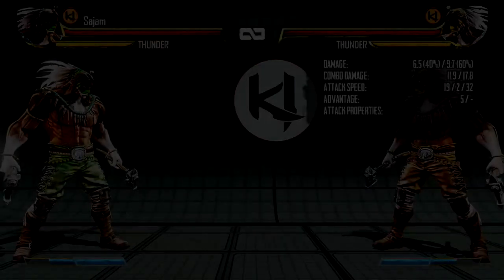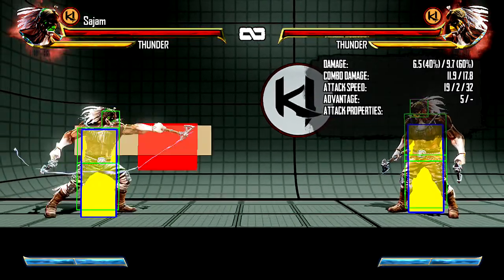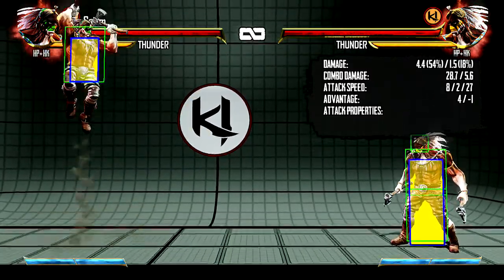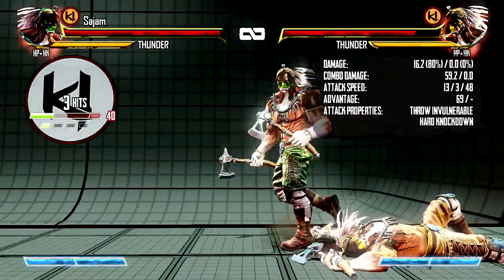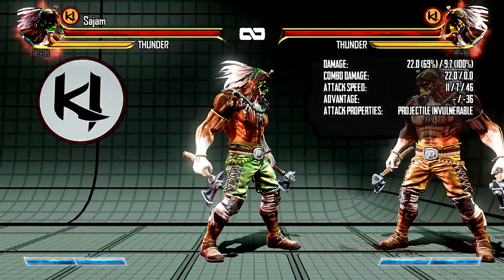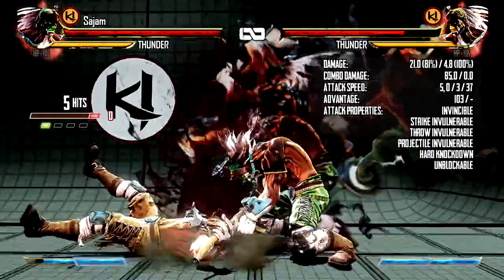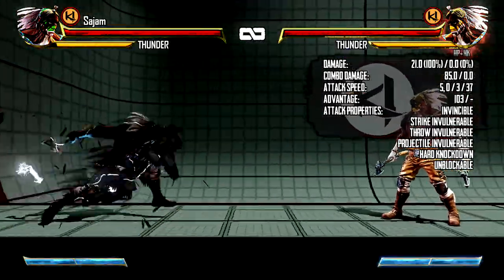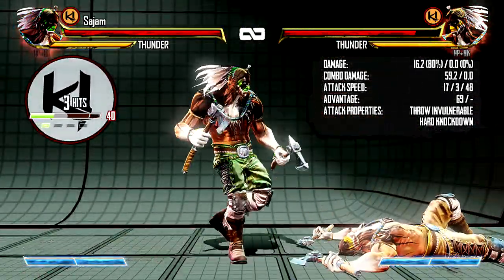Killer Instinct: Chief Thunder Character Breakdown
Sadira and Orchid should be uploaded by the end of the night!